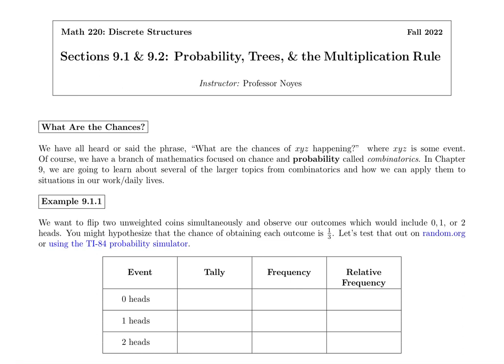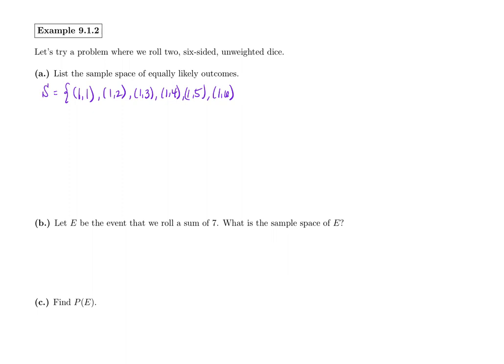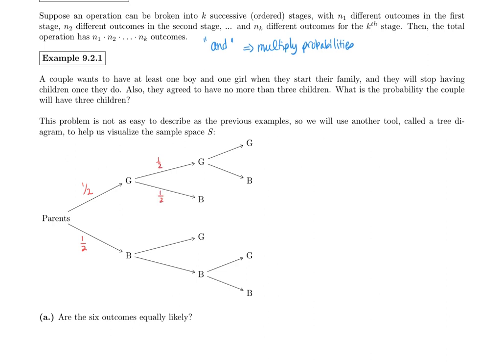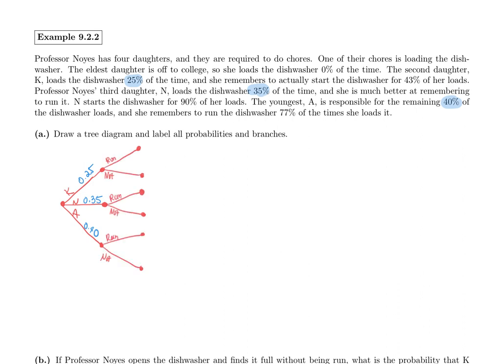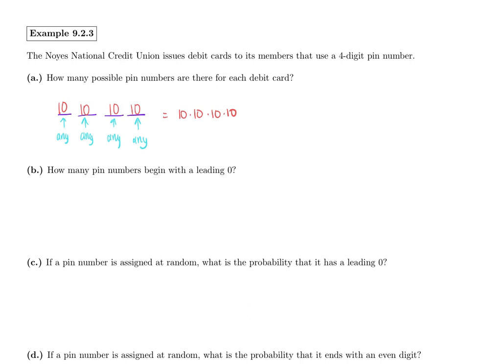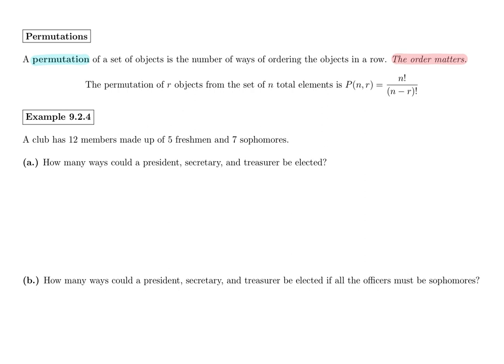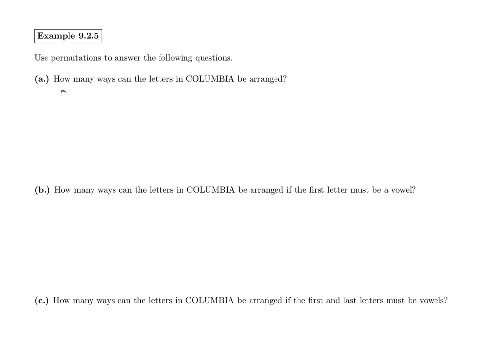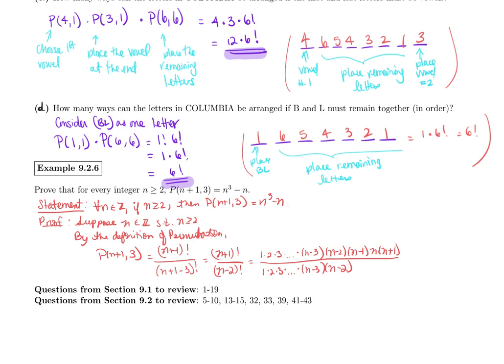Math 220 Sections 9.1 & 9.2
Probability, trees, and the multiplication rule

00:00:00 Slide 1
00:11:28 Slide 2
00:21:17 Slide 3
00:34:26 Slide 4
00:49:28 Slide 5
01:02:54 Slide 6
01:16:03 Slide 7